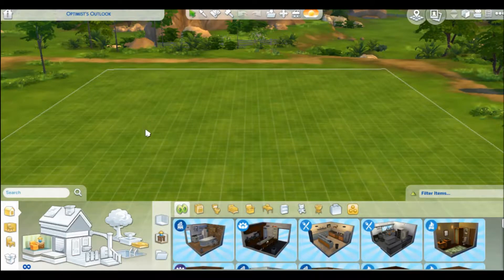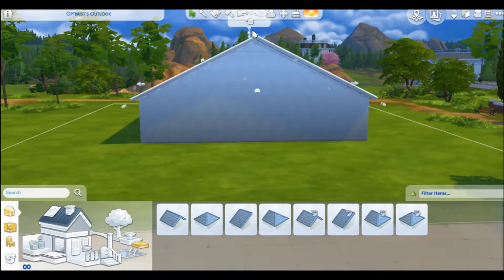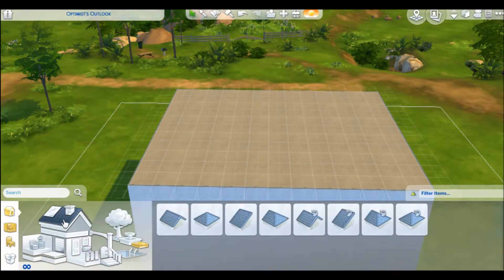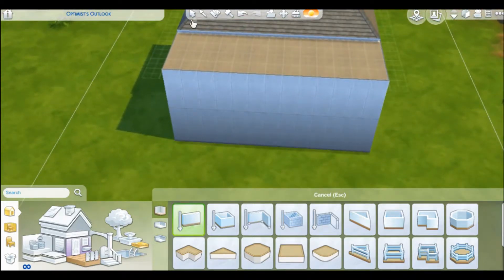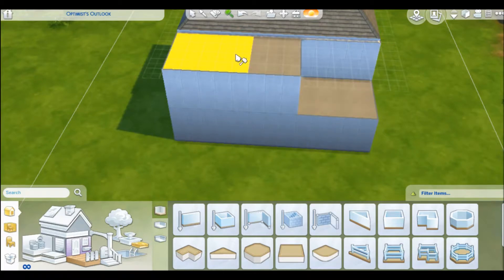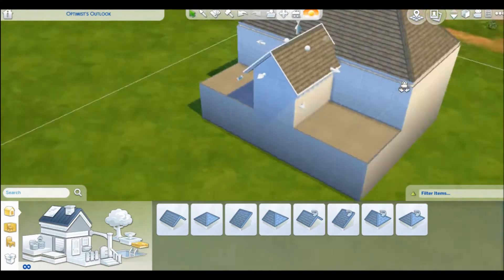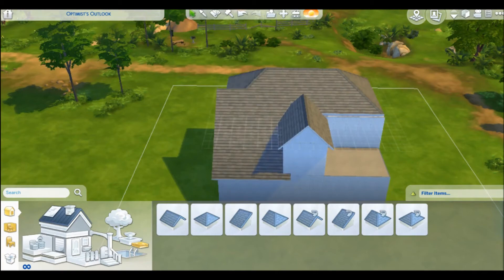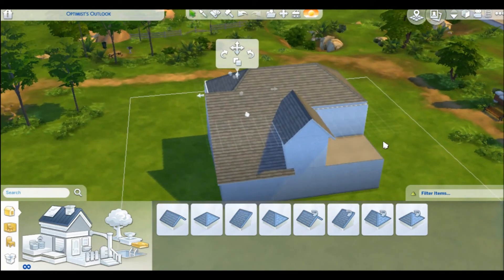The Sims 4: My Foe-Roofs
The Sms 4: My Foe-Roofs

Watch me struggle while trying to re create roofs.